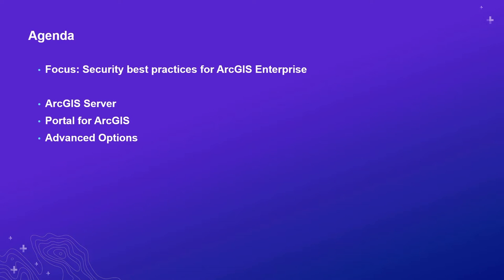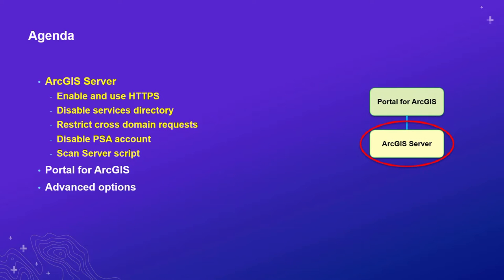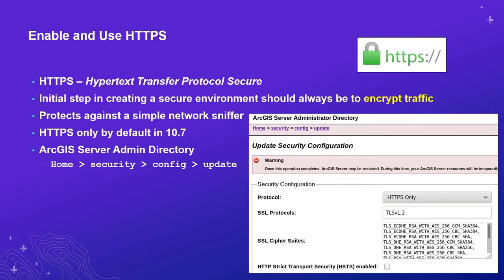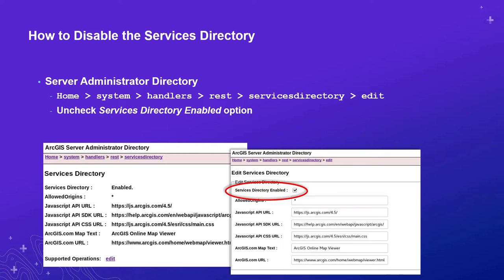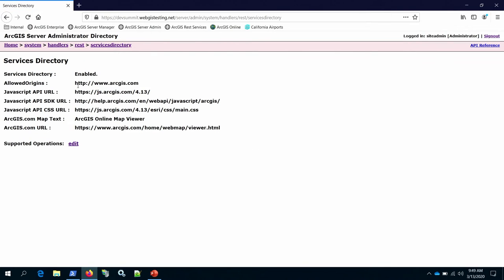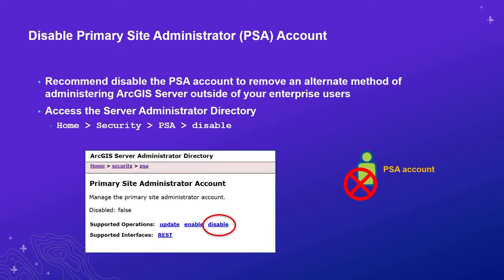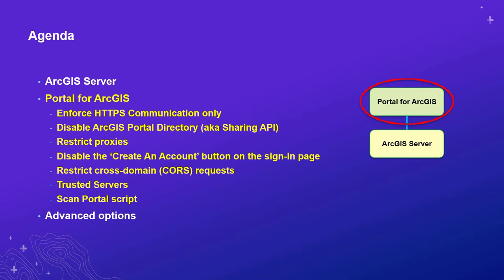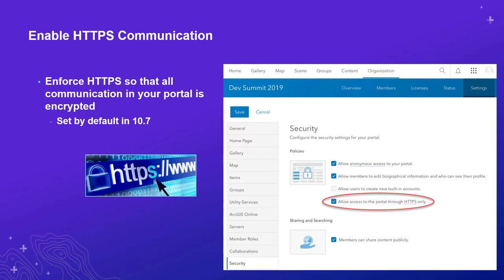ArcGIS Enterprise: Security Best Practices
This session will share best practices for securing your ArcGIS Enterprise deployments. Learn how to protect yourself from common threats and attacks and how to harden your environment using multiple layers of security. This session will cover aspects of the environment including the operating system, accounts, database, the network, and firewalls. Join us to learn about security options in ArcGIS Enterprise that help protect your site from attack.